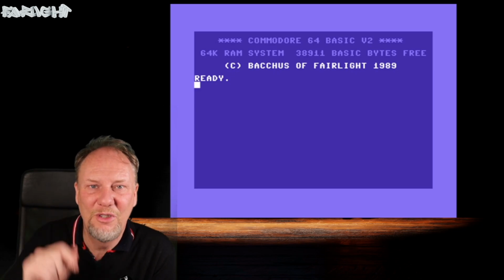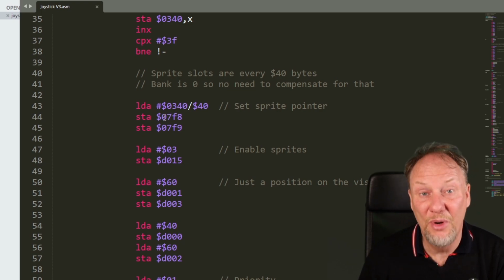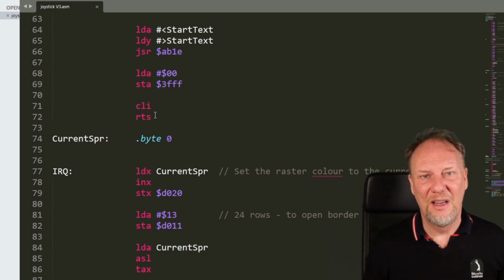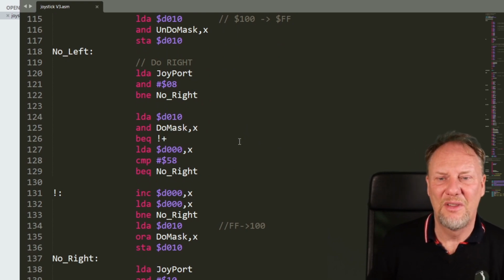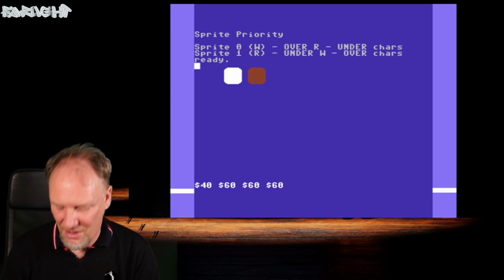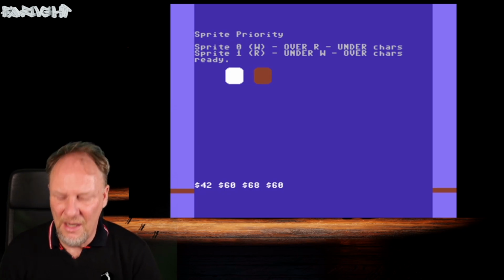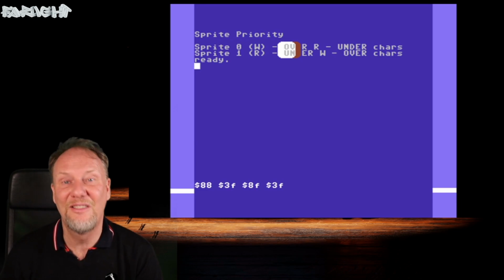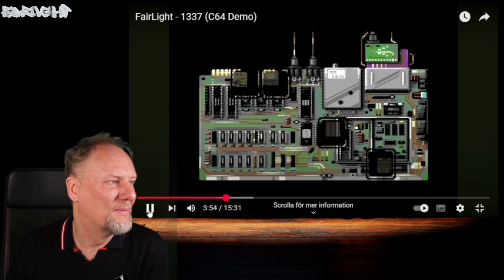FairLight TV #122 The VIC Trick